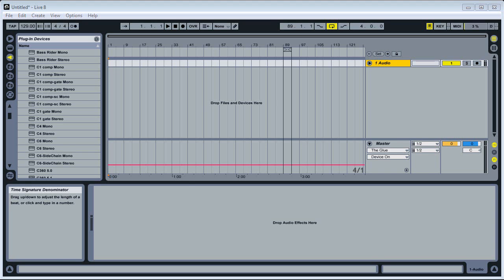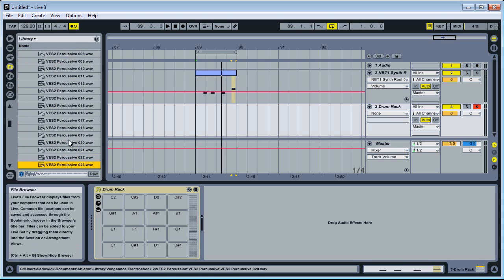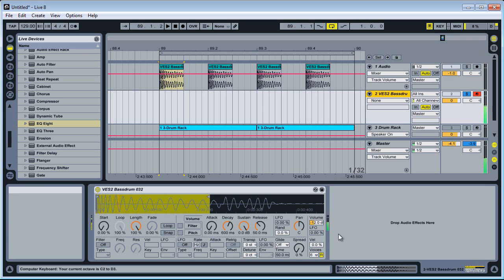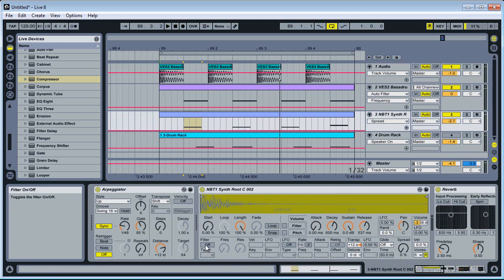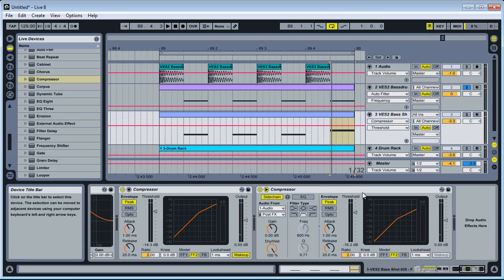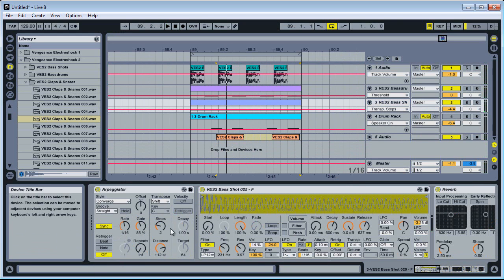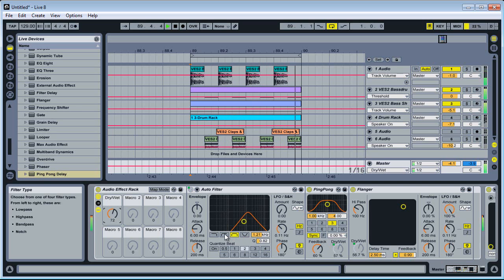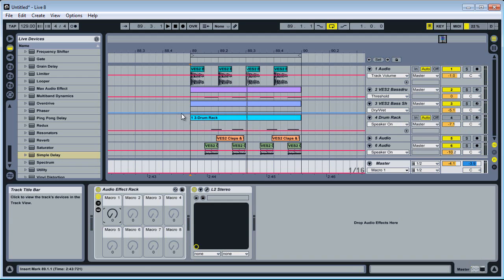Ableton Live Beginner Course Level 1-09 - Midi Editing, Sampling, Sidechaining & Effect Racks